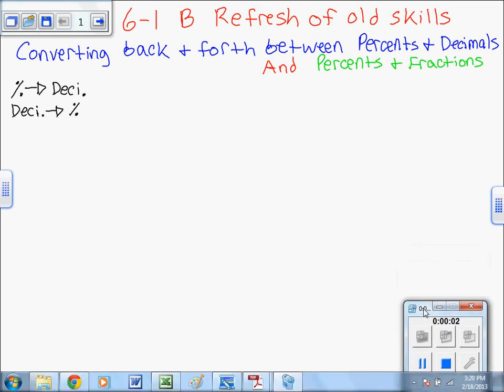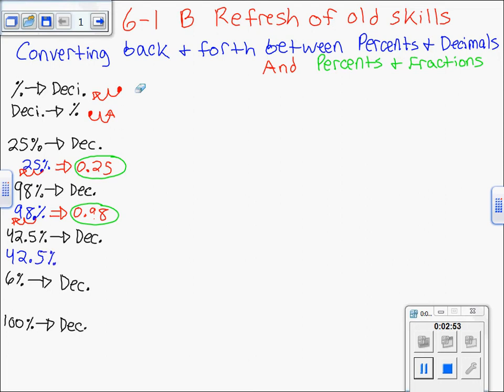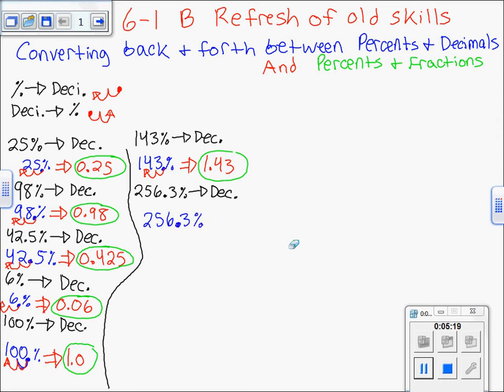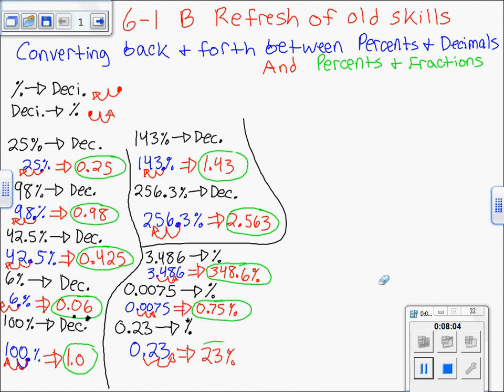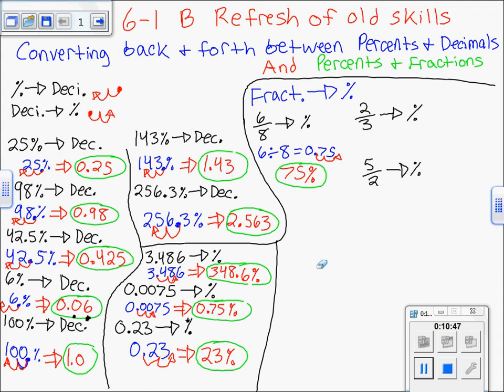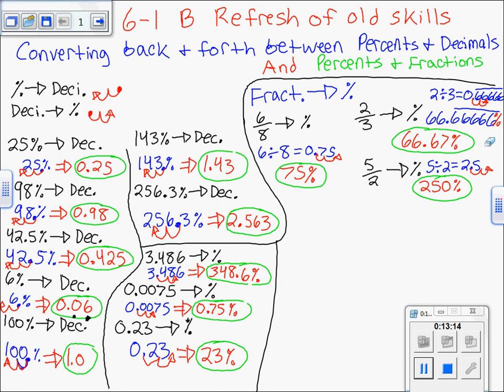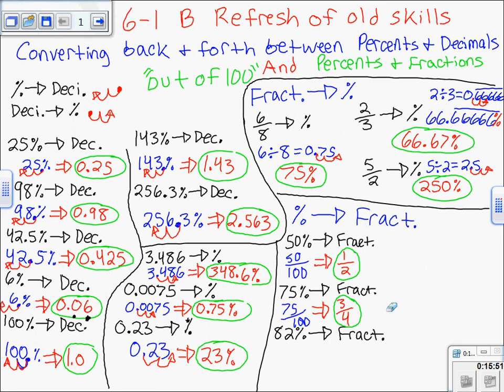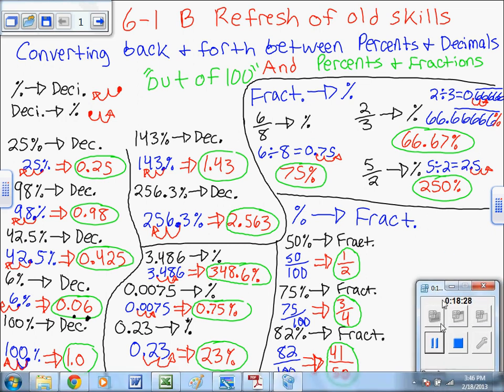6-1 B Refresher- Converting Between Percents & Decimals and Percents & Fractions 7th Grade Math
This video is not the entire section of 6-1 B. It is just meant as a refresher to make sure that you can convert (in either direction) between percents and fractions and decimals. It is the prerequisite skills to being able to calculate percents.

Remember: When converting from a percent to a decimal: move the decimal place TWO places to the left.
When Converting from a decimal to a percent: move the decimal place TWO places to the right.